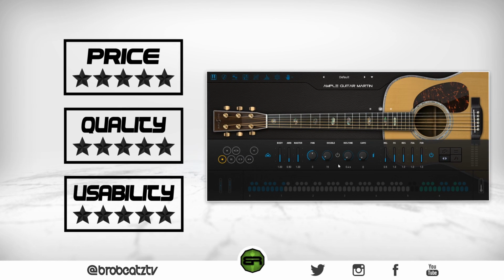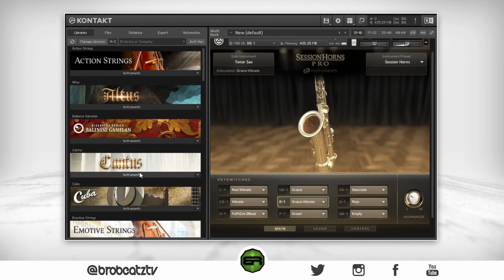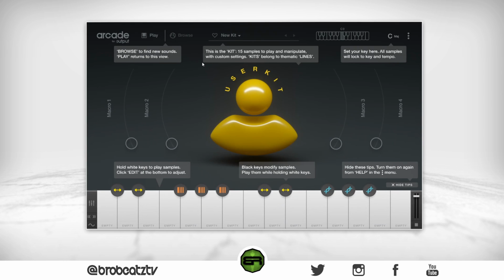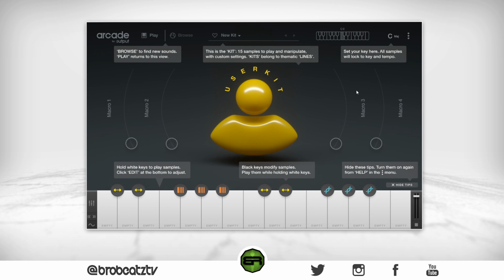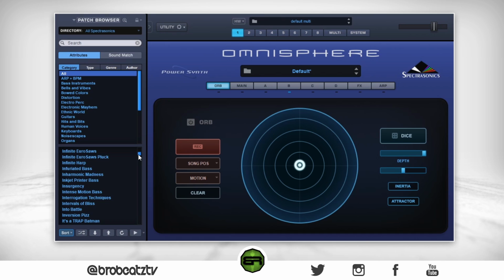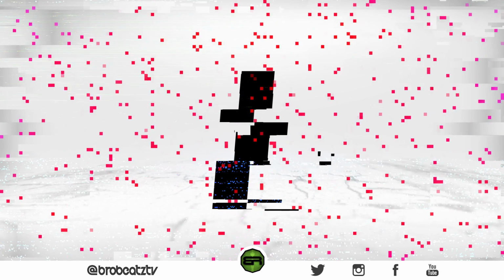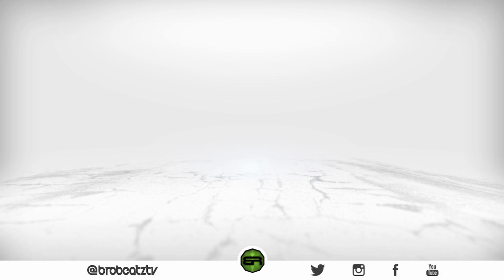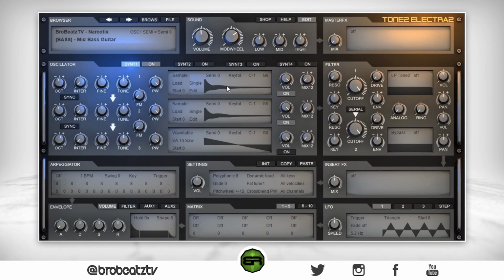TOP 5 VSTS FOR HIP HOP PRODUCERS 🔥